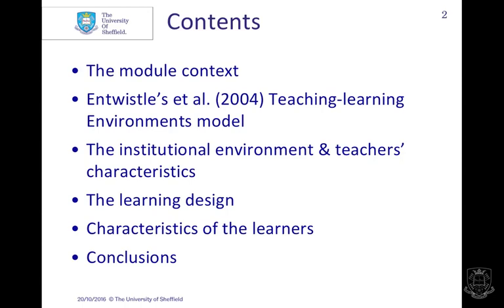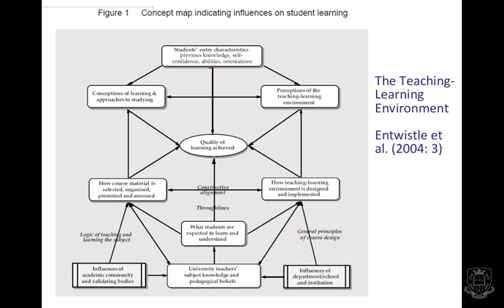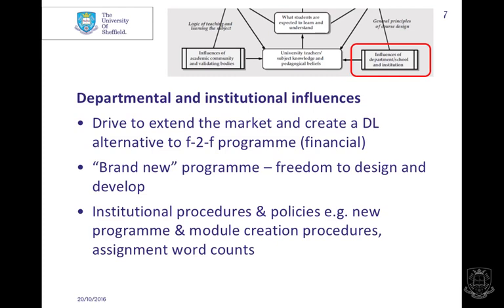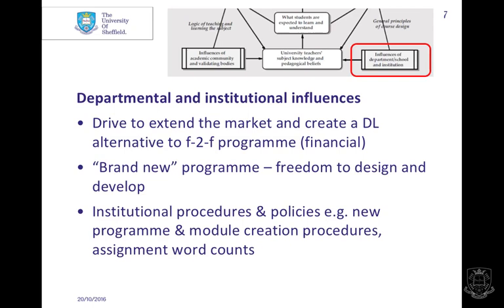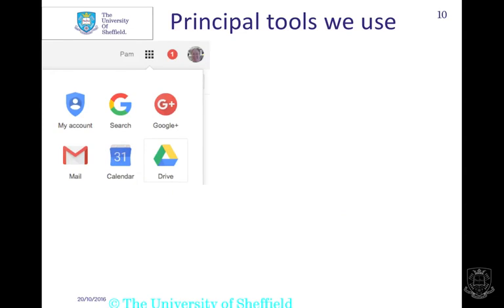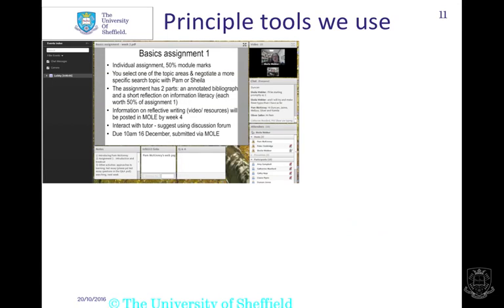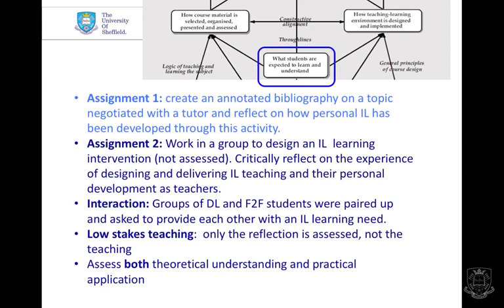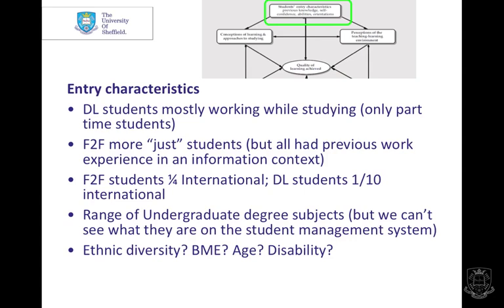Teaching the next generation of Information Literacy educators: pedagogy and learning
Presentation by Pamela McKinney and Sheila Webber (Information School, University of Sheffield, UK) given on 2nd June 2016 at the Creating Knowledge 8 conference, Reykjavík, Iceland. The presentation is given by Pamela McKinney.